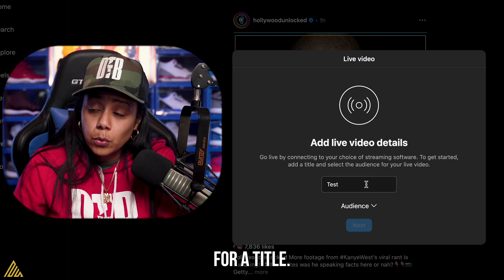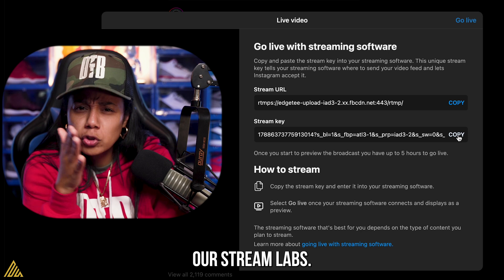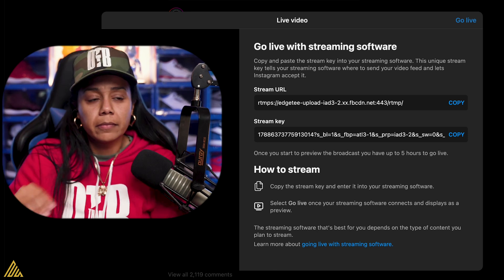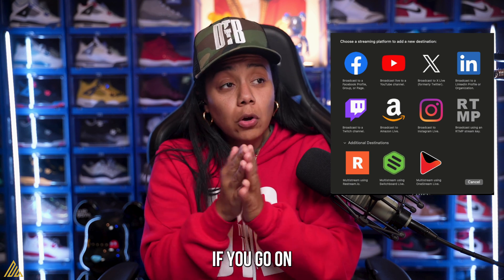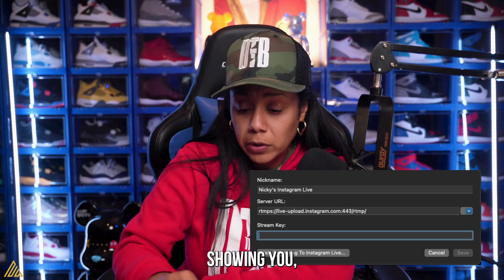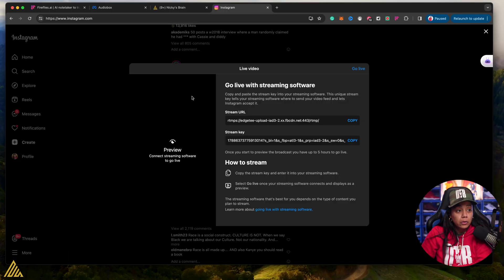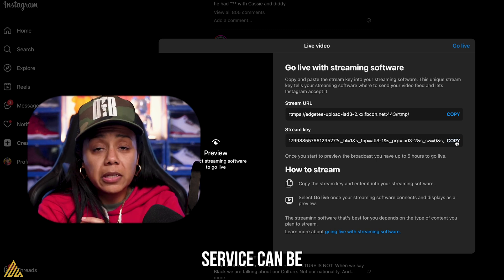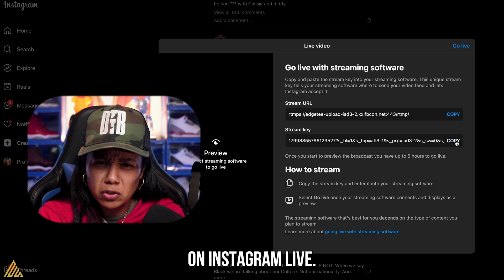Instagram Live with the NEW Live Producer And Ecamm Live | Step By Step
Unlock the full potential of Instagram Live right from your laptop using Ecamm Live with this step-by-step guide! 🚀 Join Nicky Saunders in this must-watch video as she reveals how you can elevate your Instagram lives using professional equipment. Whether you're a business owner, content creator, or just looking to polish your online presence, this tutorial is for you! Try Ecamm Live for 14 days for free

Equipment List 🎥
Here is the camera the video was shot
Here is the lens I used
The Wireless Mic
The Mic On My Desk

In this video, I dive into the nitty-gritty of Instagram's professional account features, making it super simple for you to stream like a pro. I'll walk you through the entire process—from setting up your professional account to choosing the right third-party streaming software like OBS, Zoom, or Ecamm Live. Plus, I share my own tricks to make your live streams stand out with a polished, professional look.

Today, we're focusing on Instagram Live Producer and how it can transform your live streams. Whether you are Team DSLR or Team Webcam, you'll learn how to use your preferred equipment for Instagram lives.

Don't miss out on the practical tips, like how to handle the stream key, the pros and cons of using Live Producer, and how to engage with your audience with minimal lag. By the end of this video, you'll be equipped to take your Instagram Live game to the next level.

Your support helps us create more content like this!

CHAPTERS:
0:00 - Instagram Live via Computer
4:17 - Instagram Live Producer Benefits
8:05 - Instagram Live Q&A Session
12:49 - Call to Action: Subscribe & Share